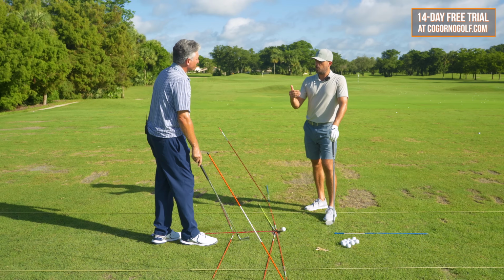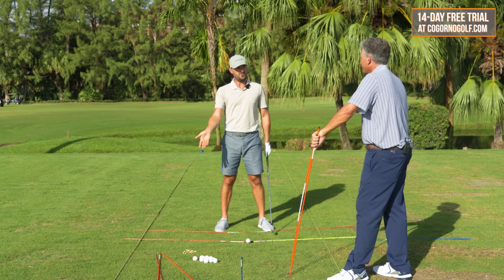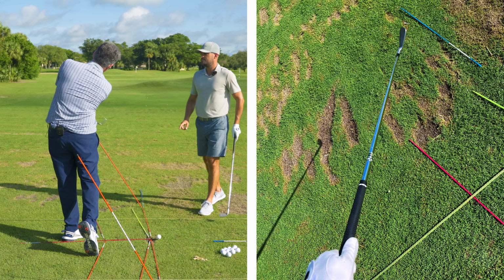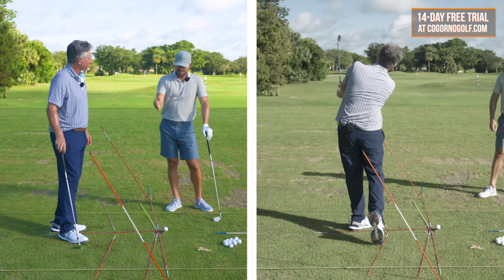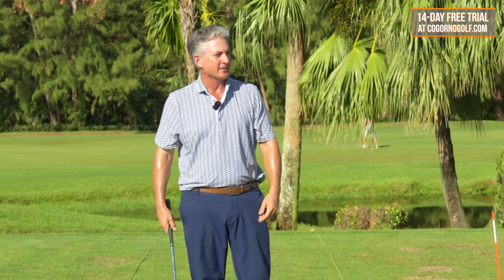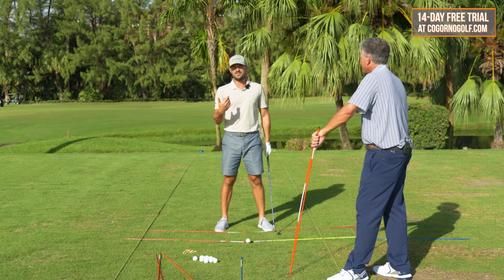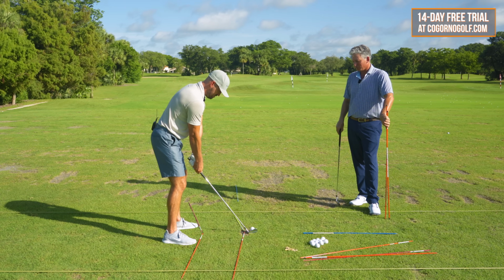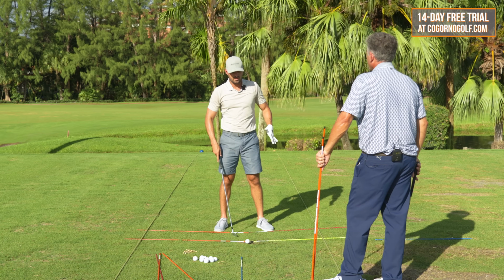GOLF: What GOOD GOLFERS See When They Swing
For more information about how to work with our friend Jess Frank,

1) Used it personally. (which will be the case the vast majority of the time)

2) Thoroughly researched it and got first-hand user feedback from other professionals I trust and that have used the product/service.